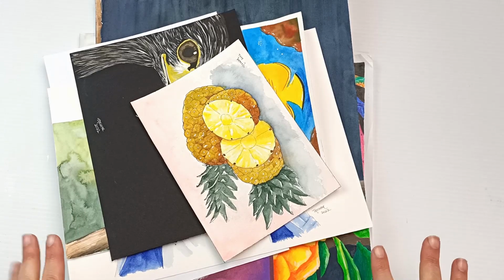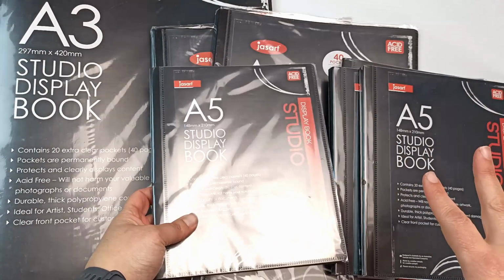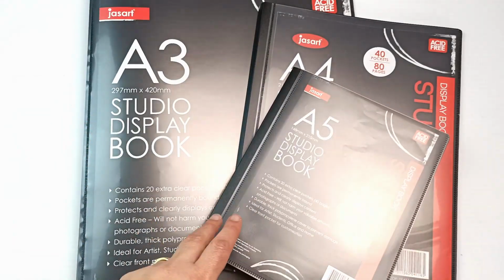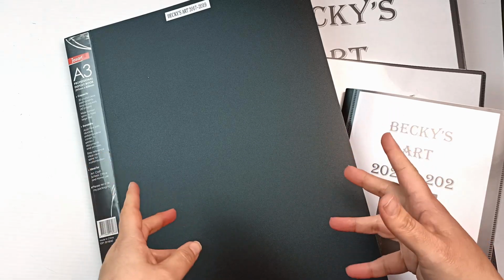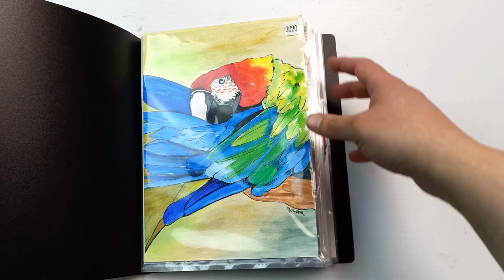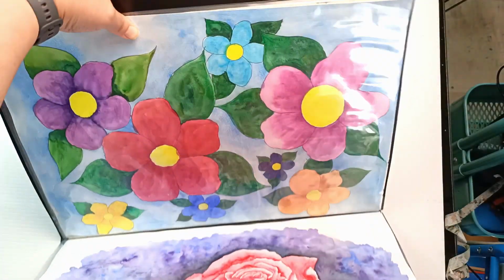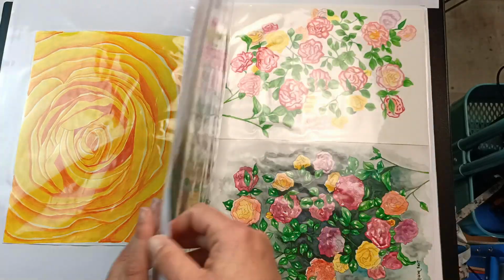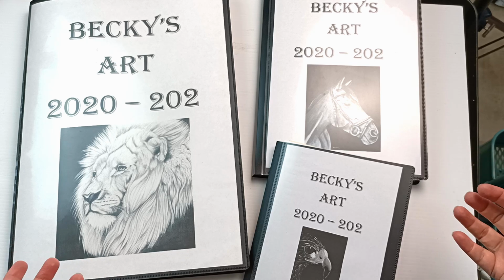I Sorted All of my ART into Studio Folio Display Books! Artwork Organization and Flip Through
During my recent break I decided that it was high time that I finally sorted out all of my loose artworks into something more cohesive, and I found some nice studio folio display books in different sizes to store all of my pictures!
After organizing them into the different sized folios (A5, A4 and A3), I have done a flip through so you can see my paintings and drawings from 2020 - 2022, and earlier works from 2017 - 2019. I am so happy with how organized they are now into nice display books!

Jasart Studio Display Book in sizes A5, A4, A3 and A2

Rebecca Tregear
Vermont South
Victoria 3133
Australia

Becky x